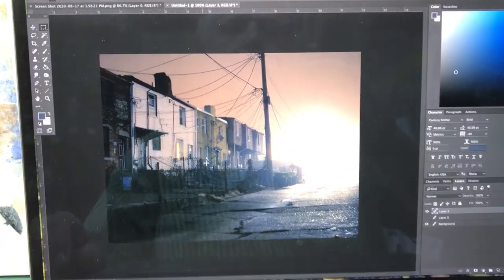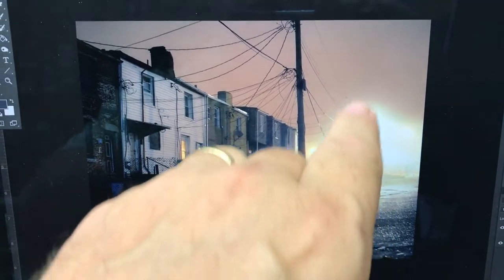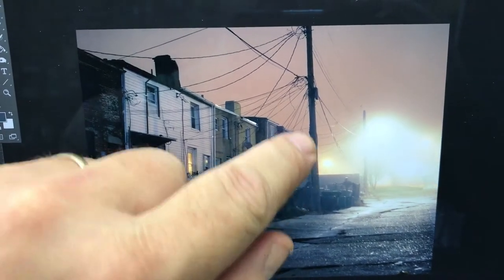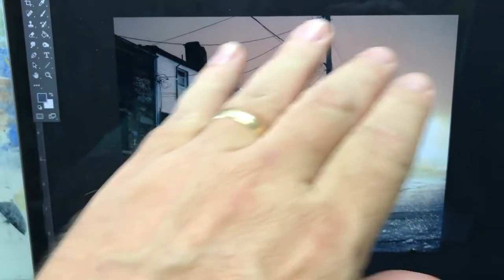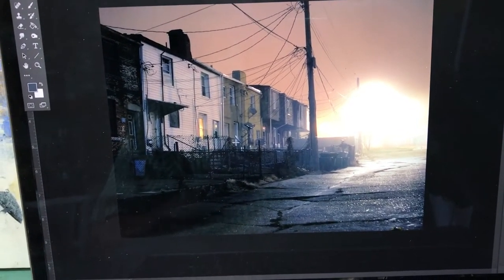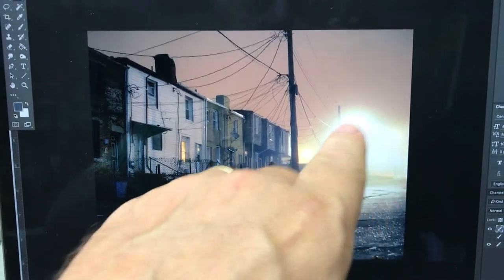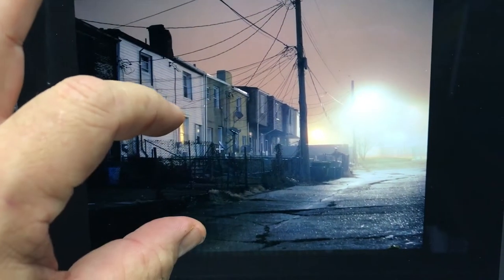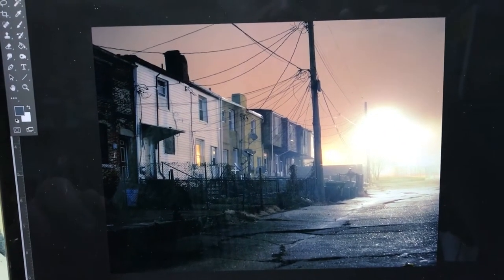Backlit Street Watercolor Demo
Three colors painting of a street backlit by a bright sports complex. In the end, it appears to be more of a conflagration of volcano back there, but it’s a completed painting and has some atmosphere.

9x12” Watercolor and gouache